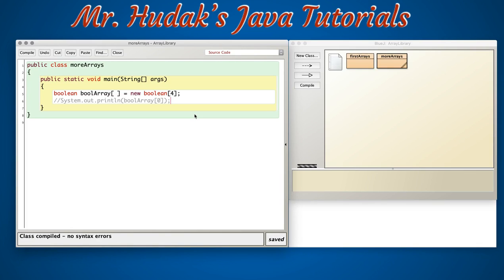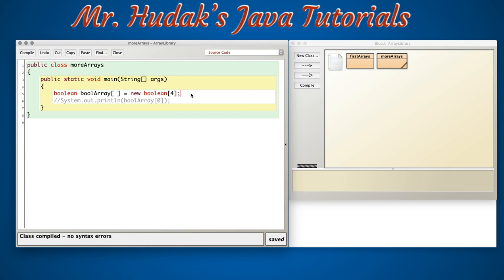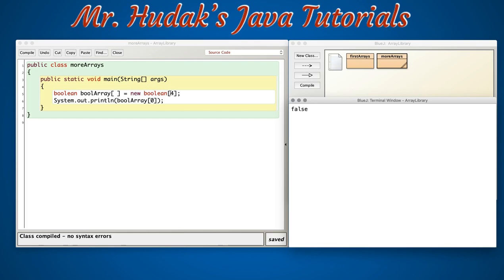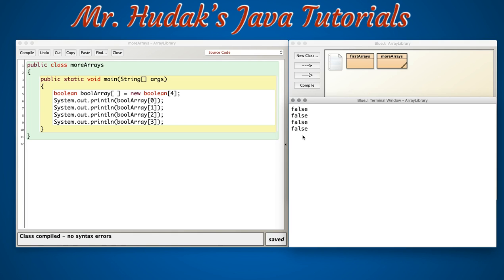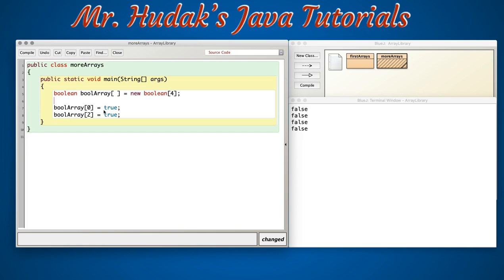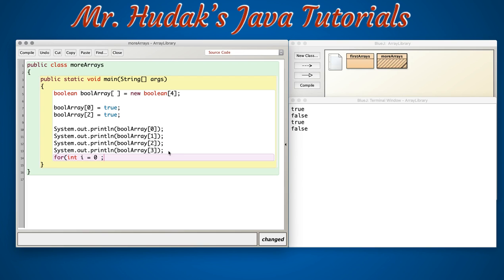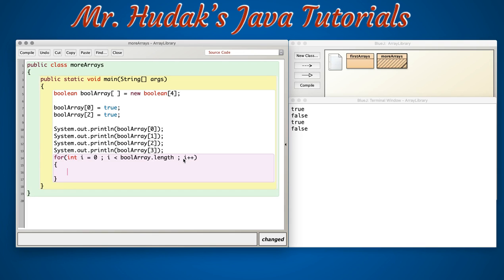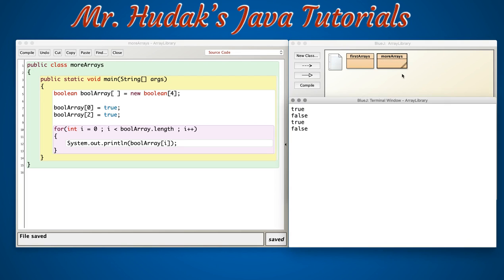Boolean Array Example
Declare and instantiate a boolean array. Access and modify the array by indices. Print an array using a for-loop.